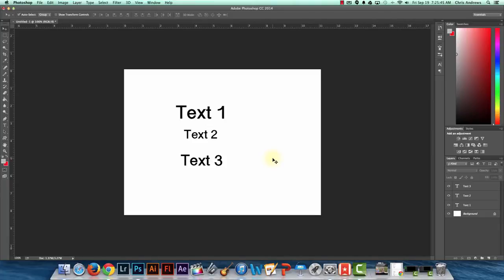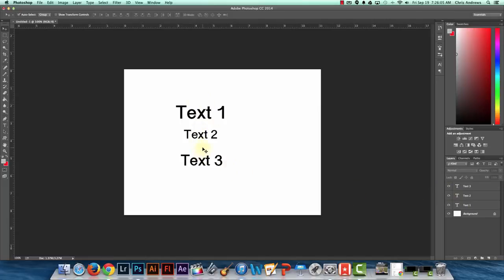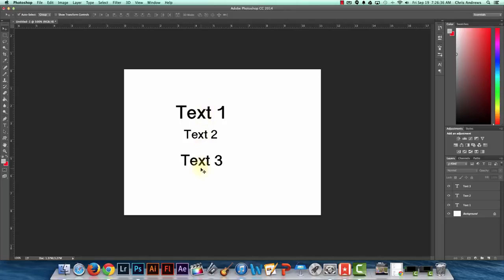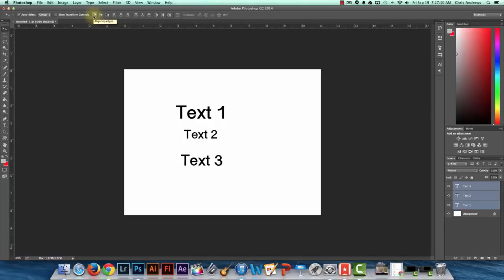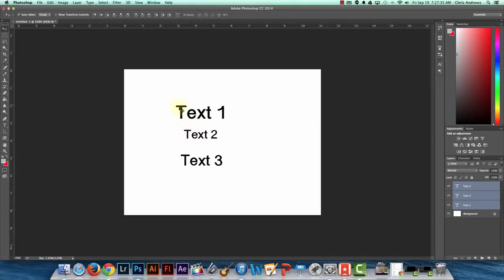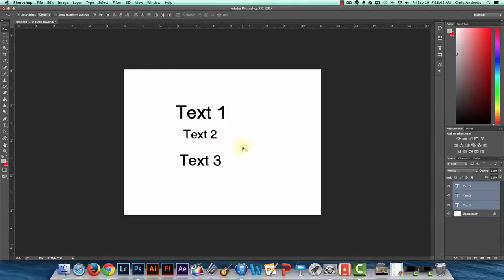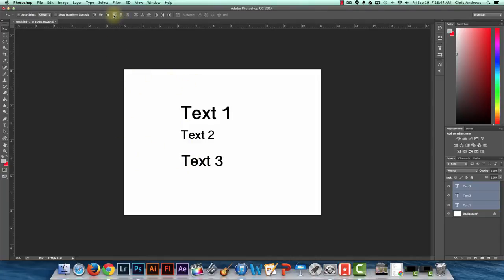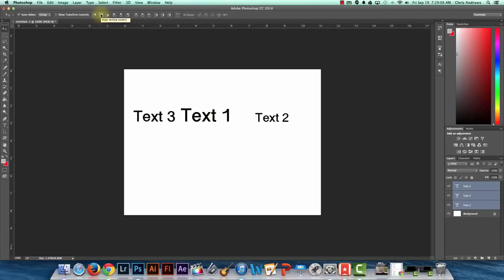Photoshop and Illustrator - Align